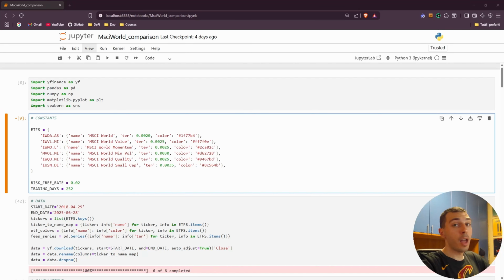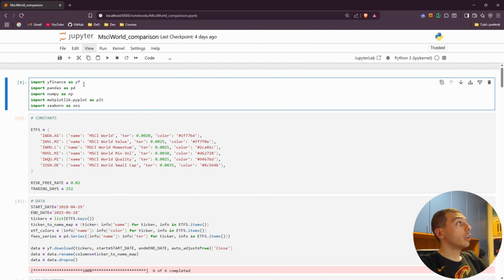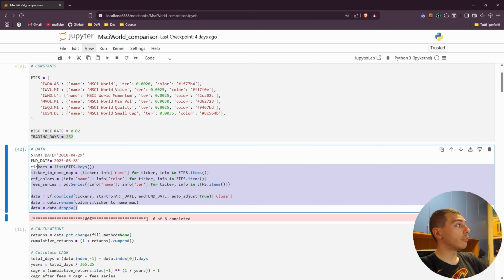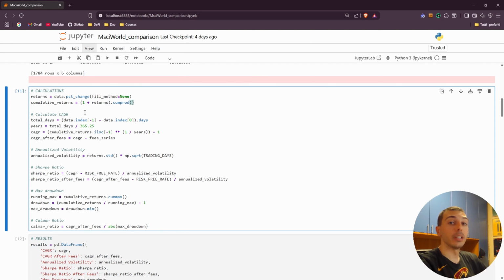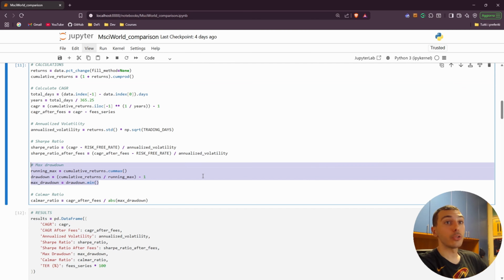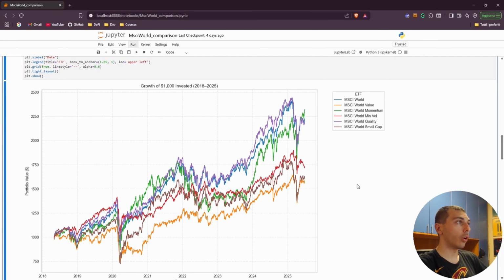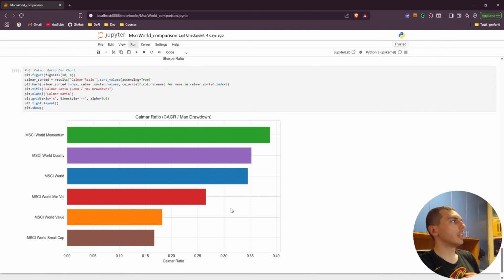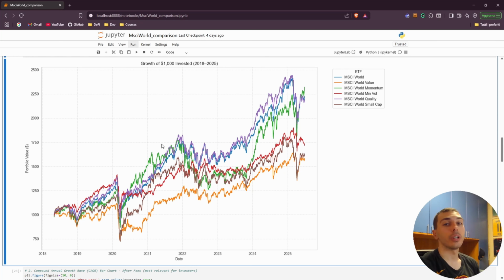I Compared iShares MSCI World to Factor ETFs (Here's What I Found) | Python for Finance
Are factor ETFs like Value, Momentum, Quality, Minimum Volatility, and Small Cap really better than the classic MSCI World ETF? In this video, we dive deep into performance, volatility, Sharpe and Calmar ratios using Python to uncover which ETF strategy truly outperforms.

👨‍💻 Tools used: Python, Pandas, Numpy, Matplotlib, Seaborn, YFinance